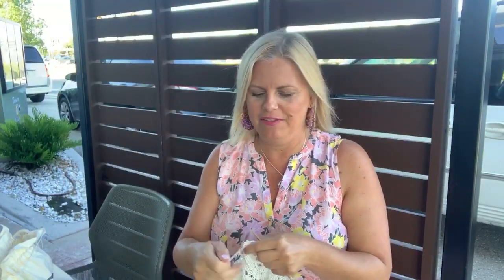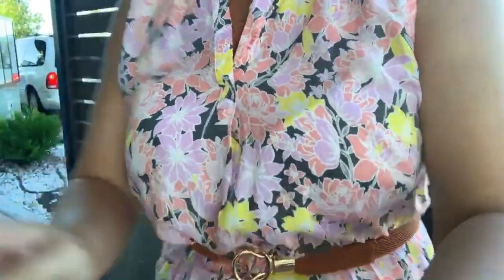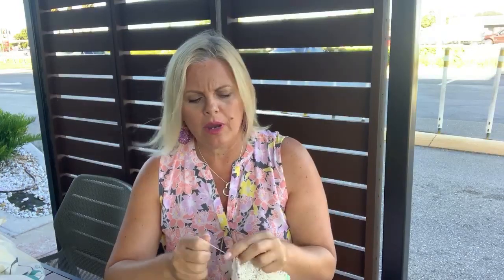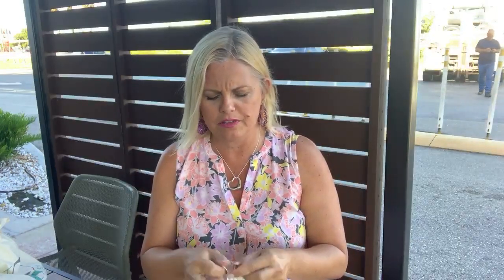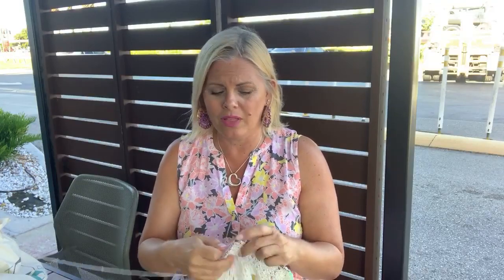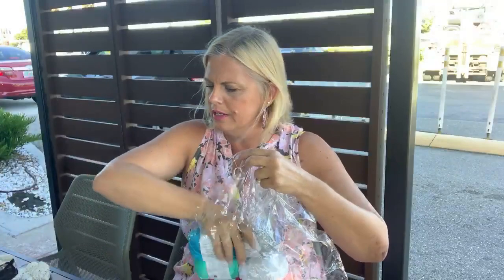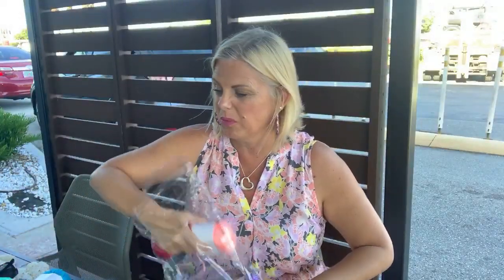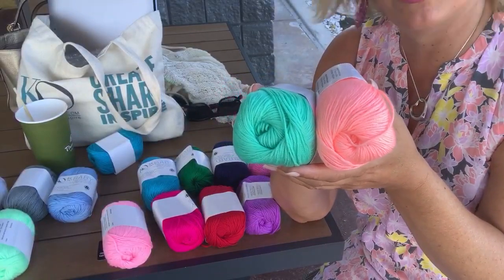Create share inspire 407 podcast Kristin Omdahl knitting crochet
knittingpodcast crochetpodcast livepodcast Check out my online shop where you can order yarn, books & more directly from me!

Order a personalized, autographed copy of "80 Handmade Gifts: Year-Round Projects to Cook, Crochet, Knit, Sew & More" by Kristin Omdahl